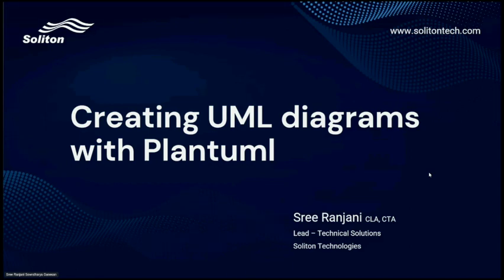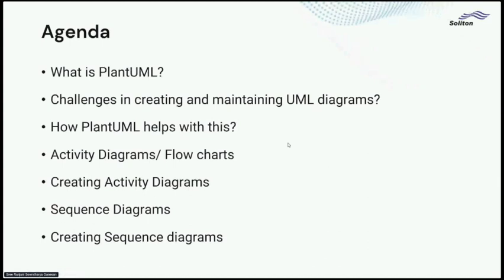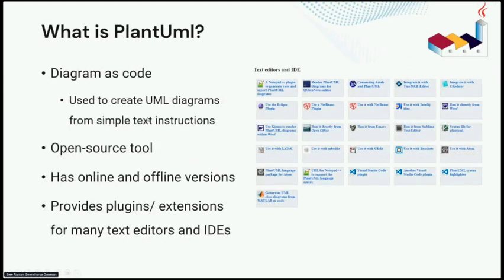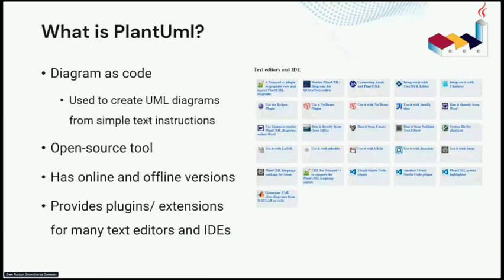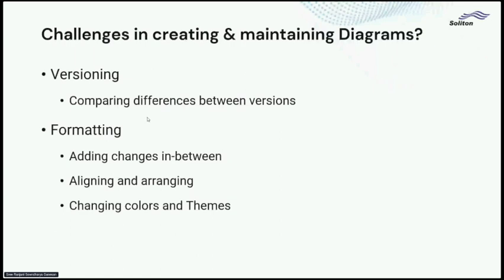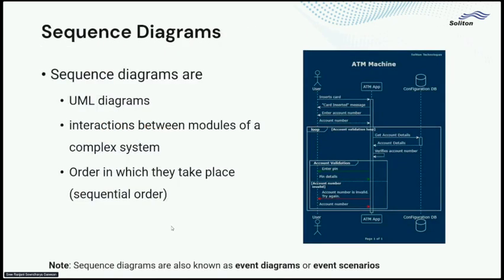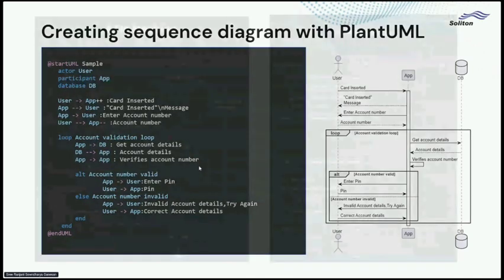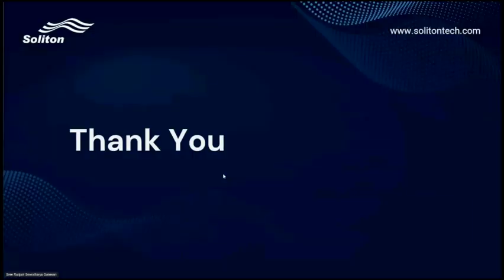GLA Summit 2022: Creating sequence diagrams and flow charts using Plantuml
Presented by Sree Ranjani Sowndarya Ganesan
As programmers, we work with sequence diagrams, flow charts, and class diagrams often. At times it might be time-consuming to create, edit and maintain these. Plantuml provides an online and offline tool to create these and many more diagrams from simple text instructions. These instructions can be easily maintained in any Source Control Management. These diagrams can then be exported as PNG, SVG, or ASCII art.  In this presentation, we will see how to use plantuml to create sequence diagrams and flow charts